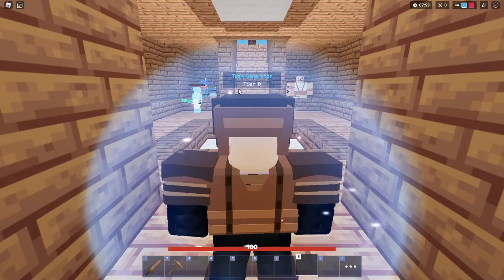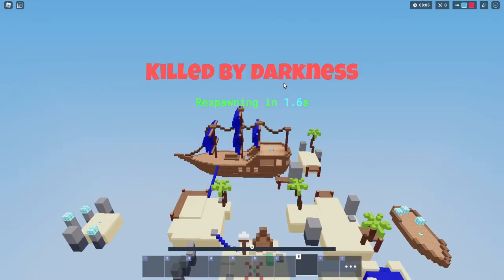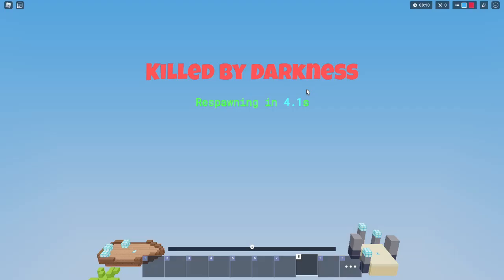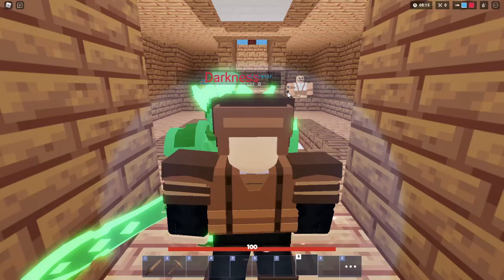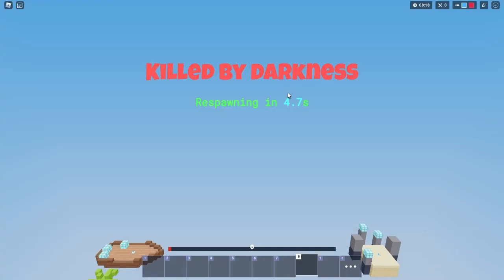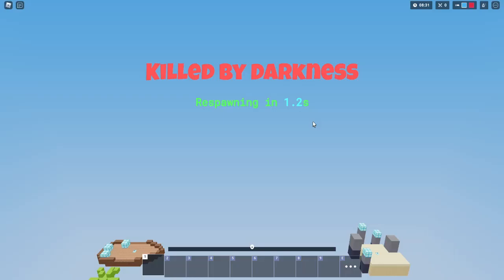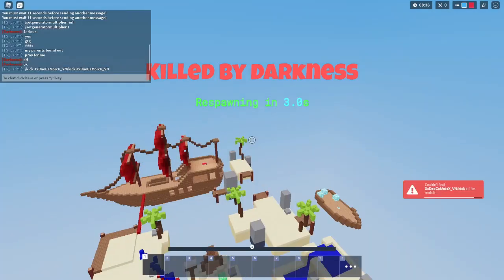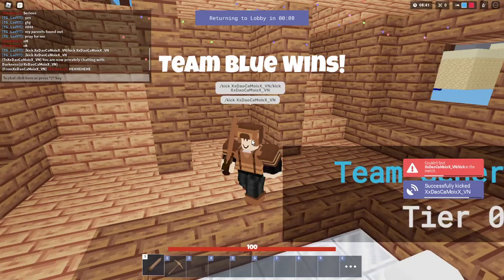how to destroy people in bedwars (SO EASY!!)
Yes the video quailty was supposed to be bad
yes i did kick him from the game